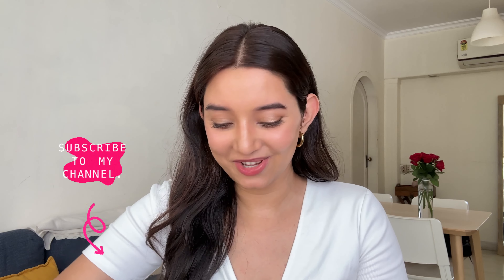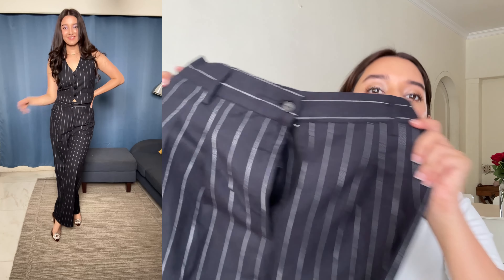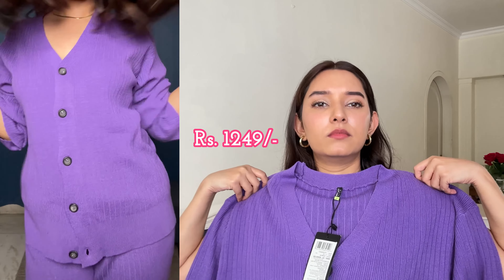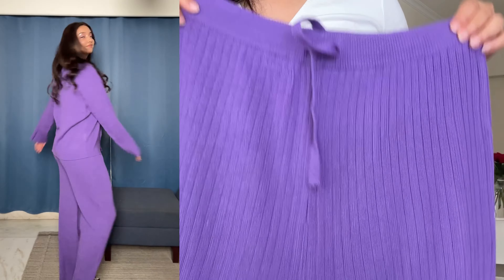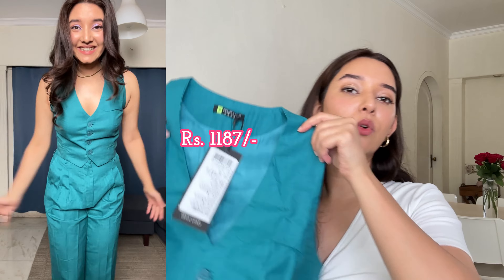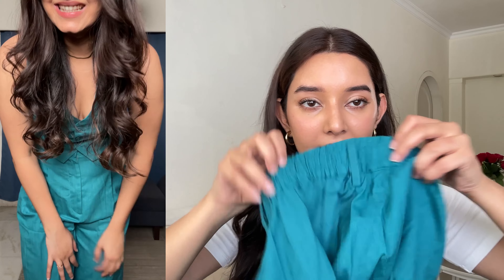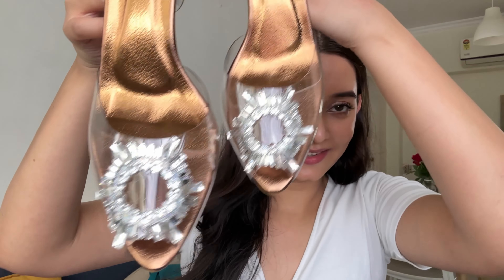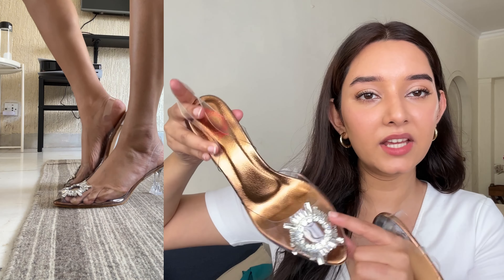MYNTRA Coords Haul ✨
I bought a few pieces from Myntra and truely loved some of them. Sharing my shopping haul here. If that’s something you’re looking for, here are the links!